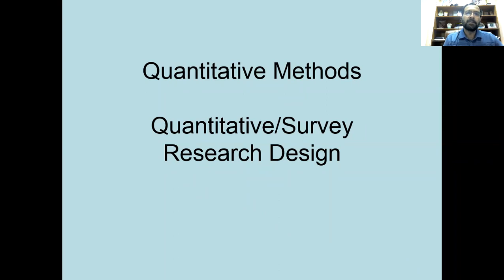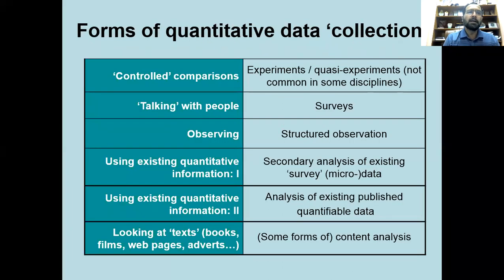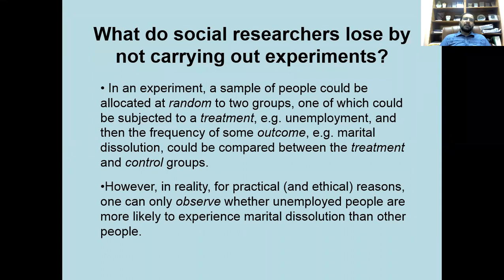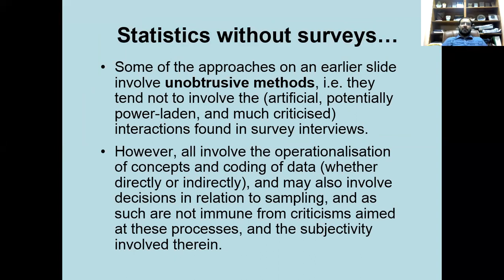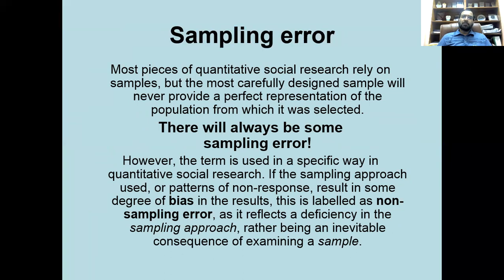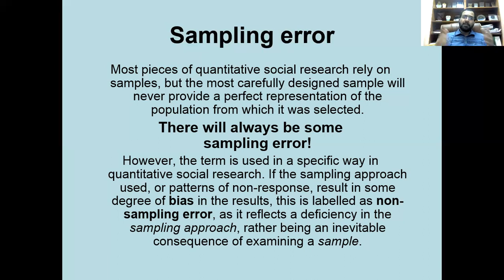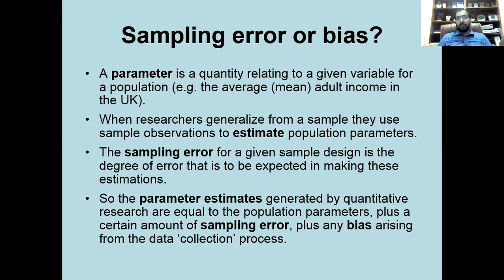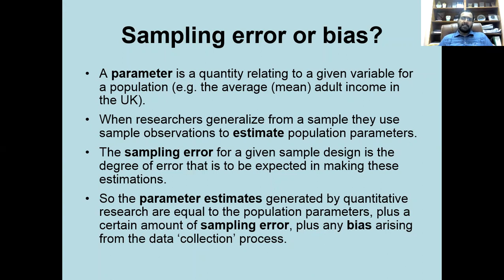Research Design: Sampling Method Part 1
population sample sampling error survey design